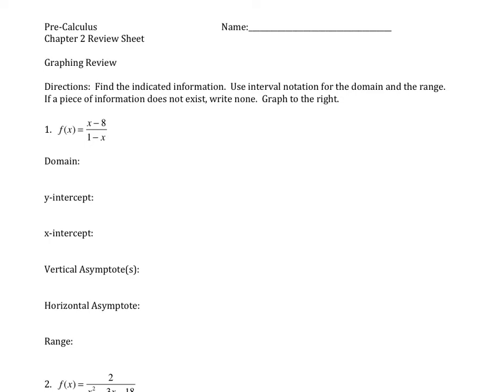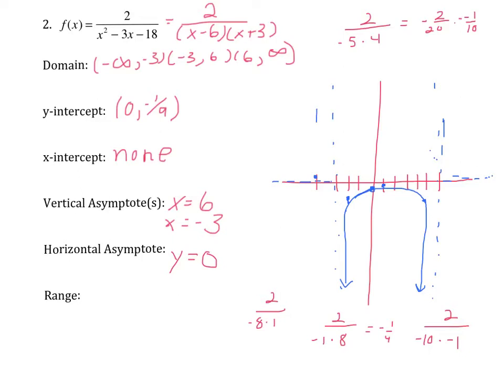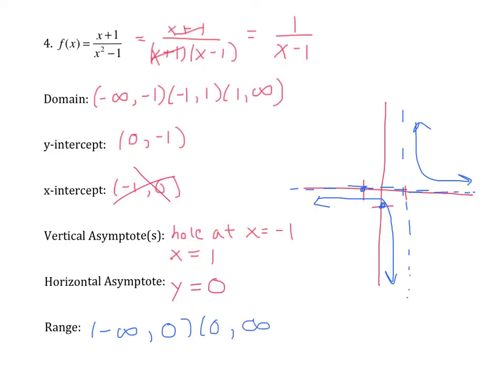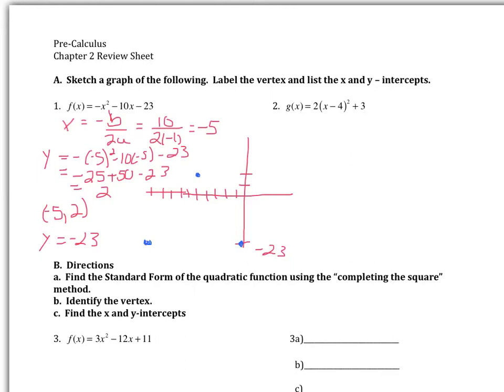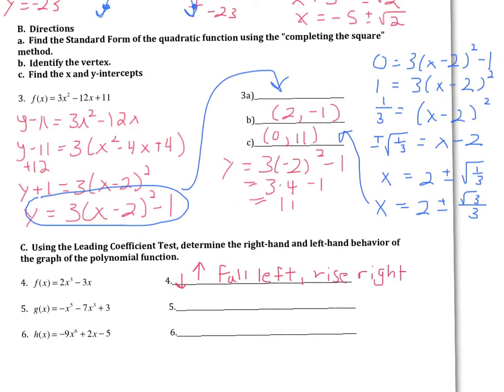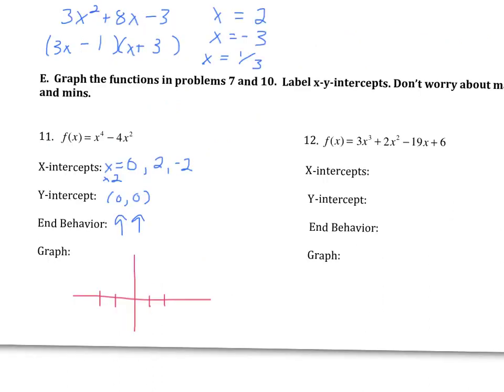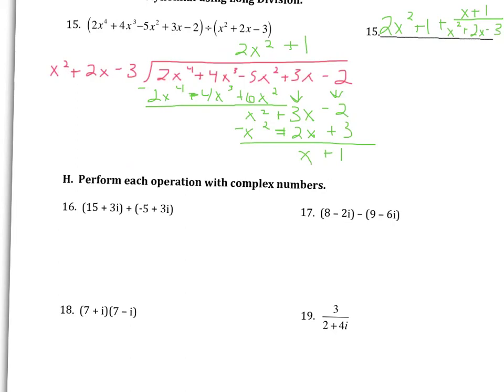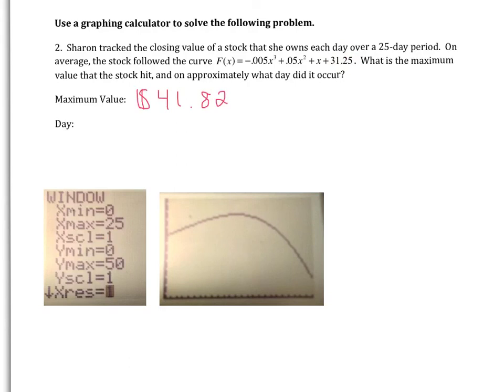PreCalc Ch 2 Review